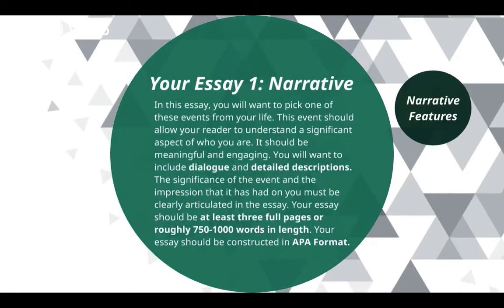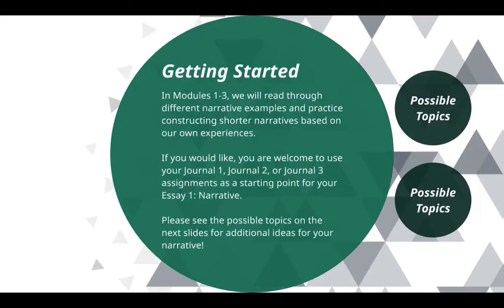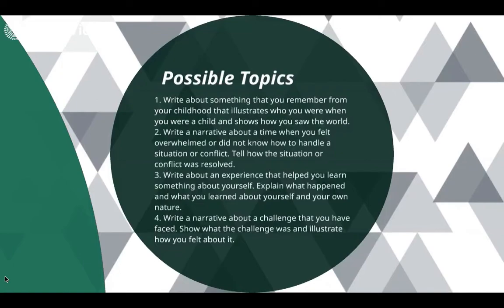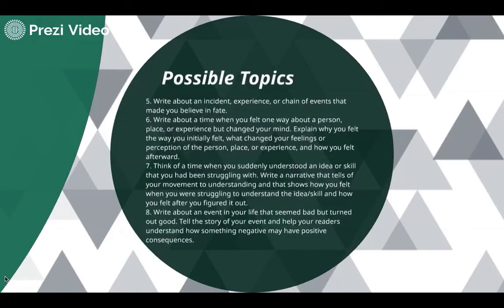ENG101 Essay 1 Narrative Assignment